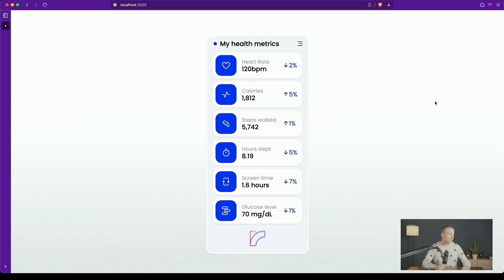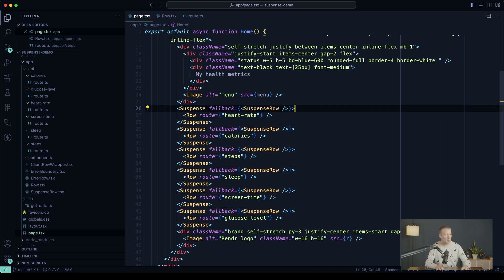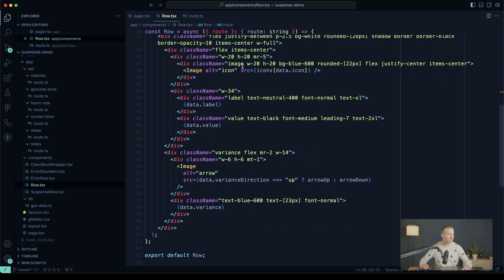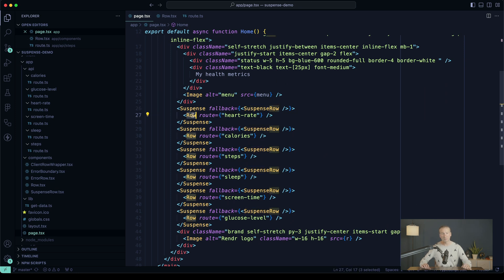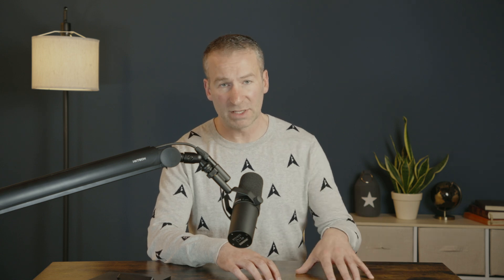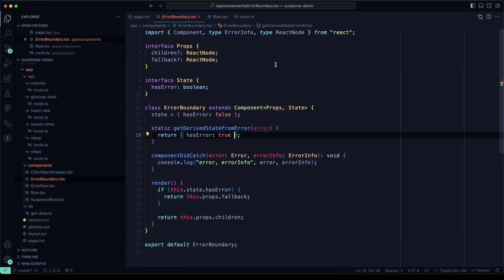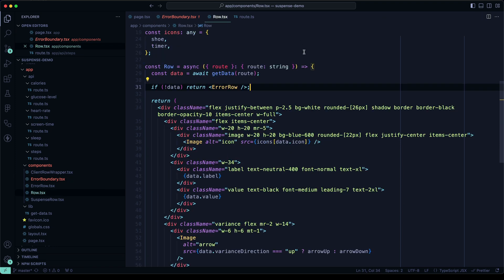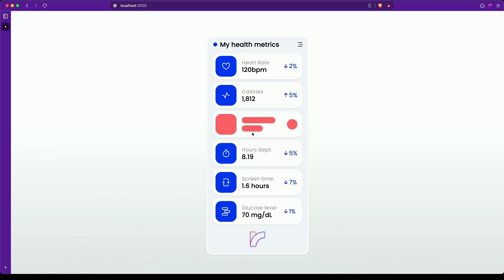React Suspense in Two Minutes - plus partial pre-rendering and error handling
Explore the Suspense from React.js in this quick two minute video, including partial prerendering (see attached source). Learn how Suspense works, how to use it, view a powerful example (with free source code) and get on with your day in no time.

Connor Skudlarek's excellent explanation of the difference between Suspense-only and Suspense + Partial Pre-rendering